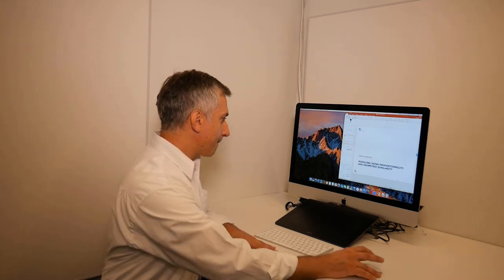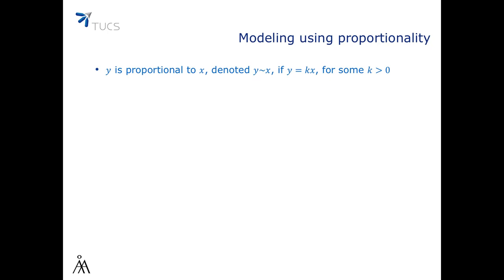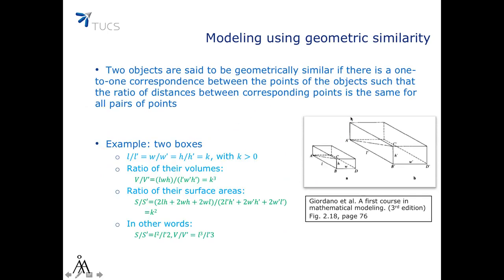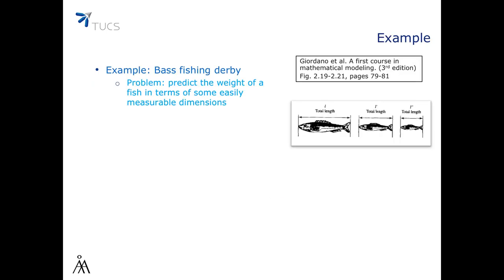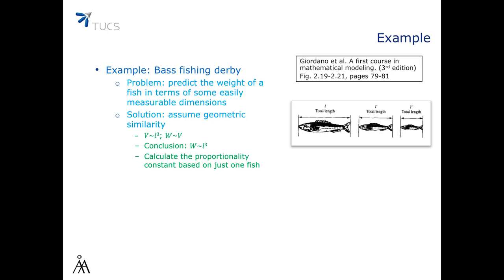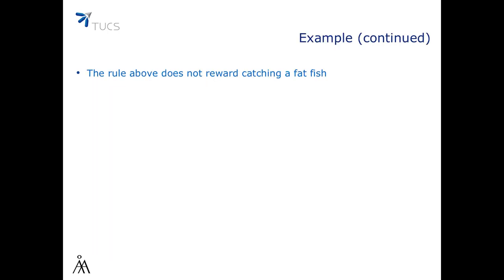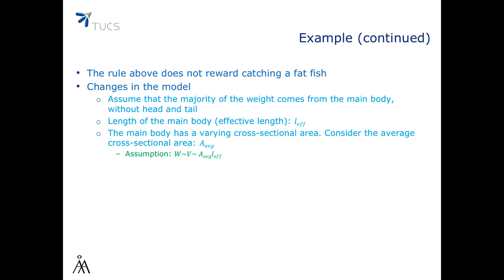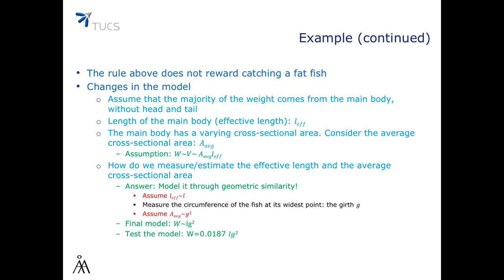1.3 - Modeling using proportionality and geometric similarity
In this video we discuss modelling using proportionality and geometric similarity